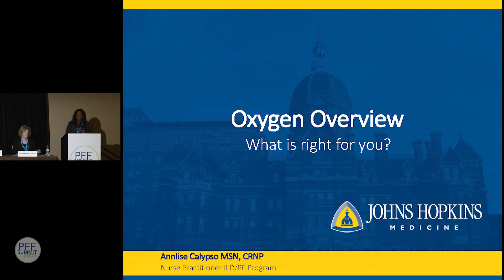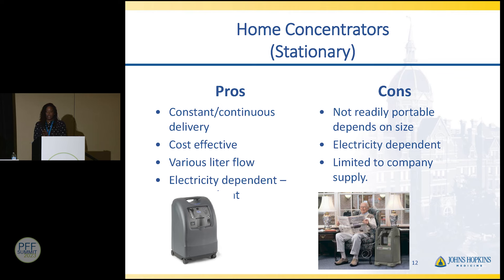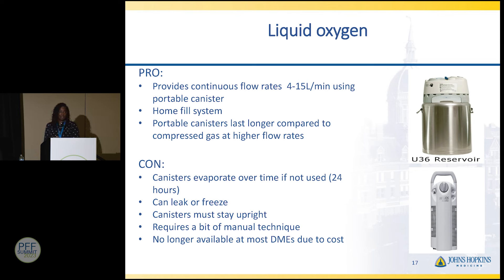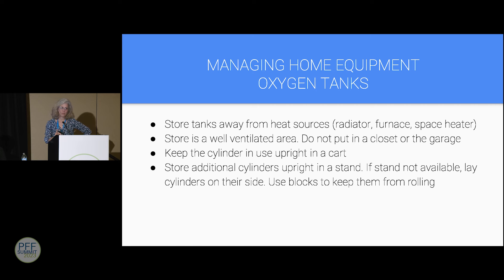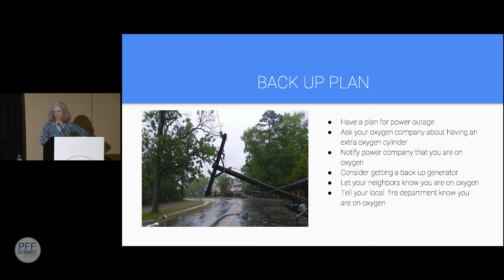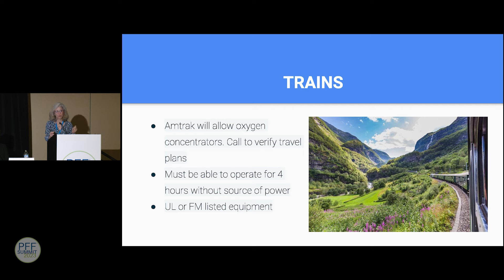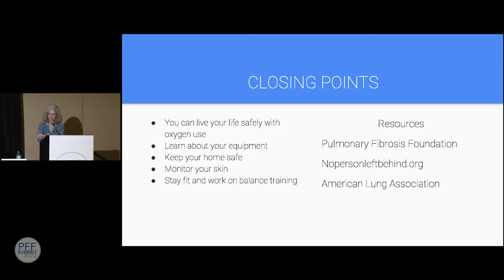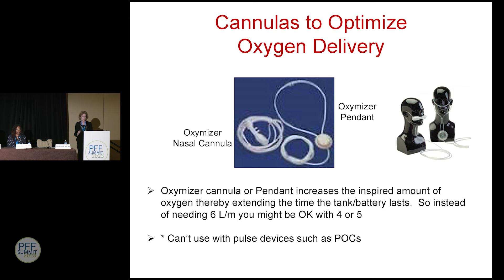Using supplemental oxygen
Supplemental oxygen is one of the FDA-approved treatments for pulmonary fibrosis. In this PFF Summit session, you’ll get a complete overview all about oxygen, including usage and safety, and the different types available.